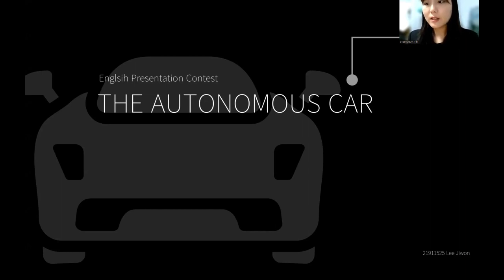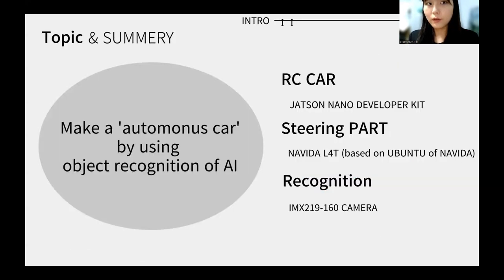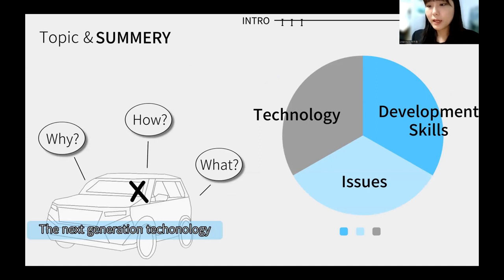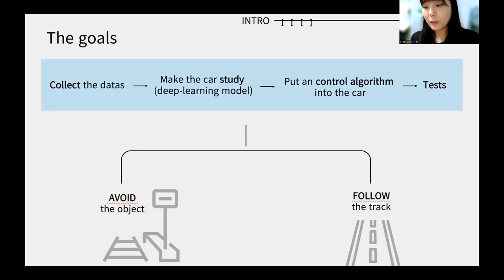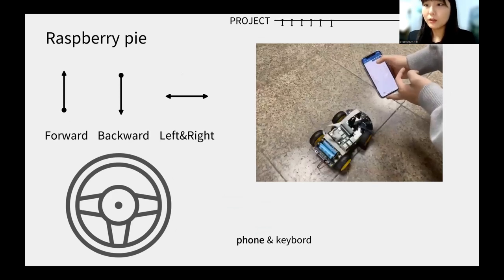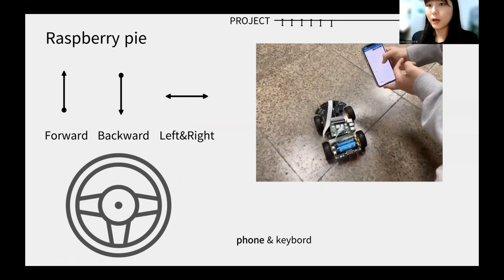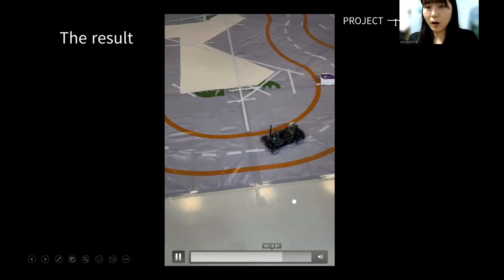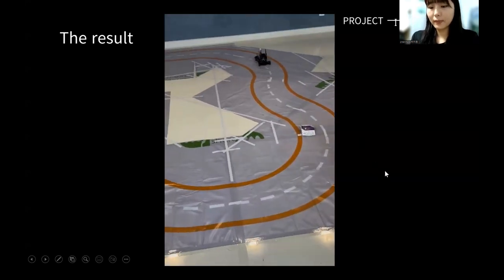[영남대학교 공학교육혁신센터] 2023 영어 프레젠테이션 경진대회 기계공학부 이지원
[영남대학교 공학교육혁신센터] 2023 영어 프레젠테이션 경진대회